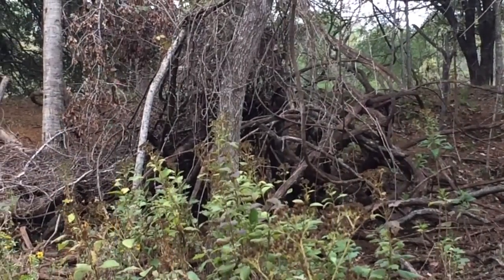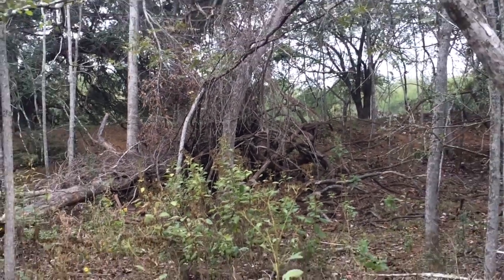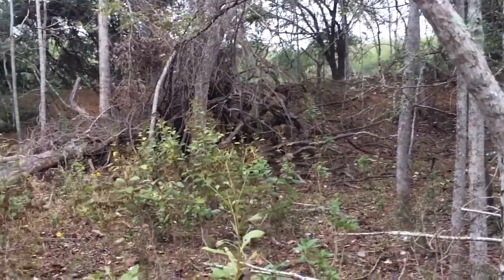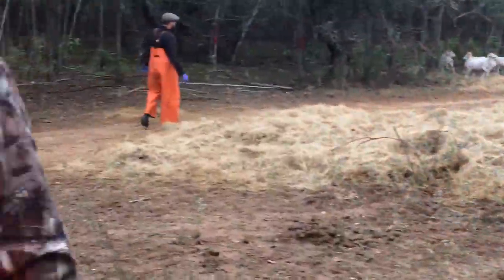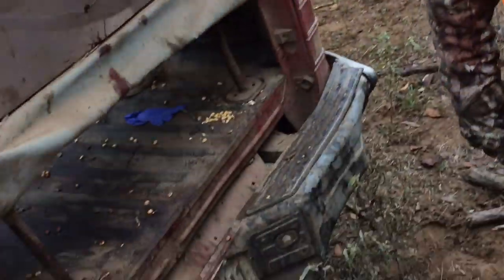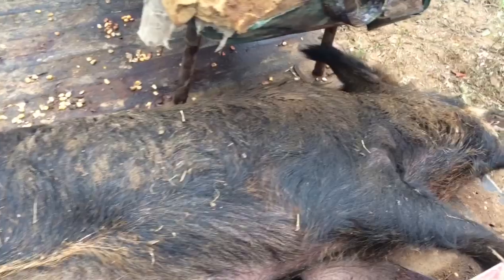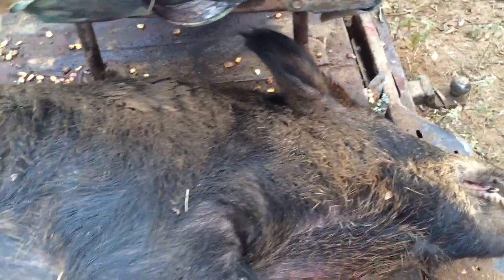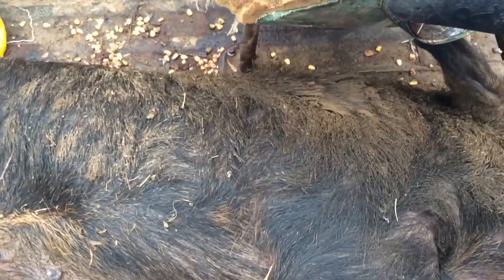Noel and Mark Score!